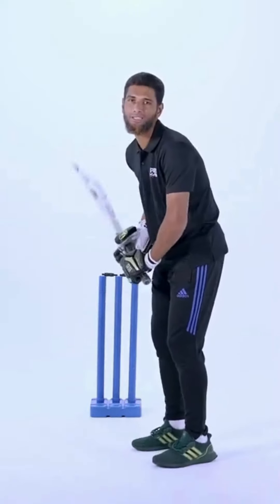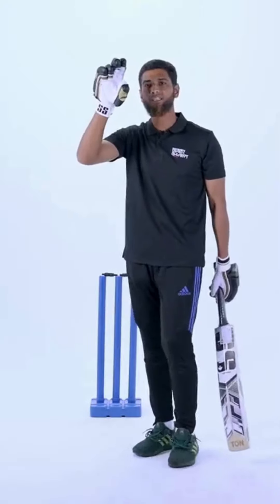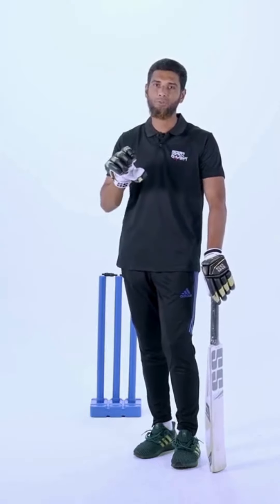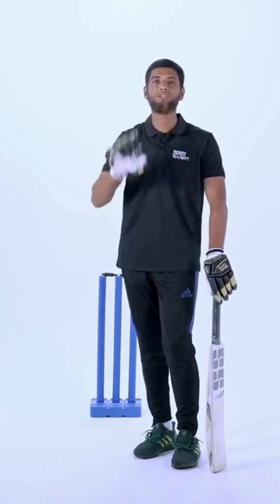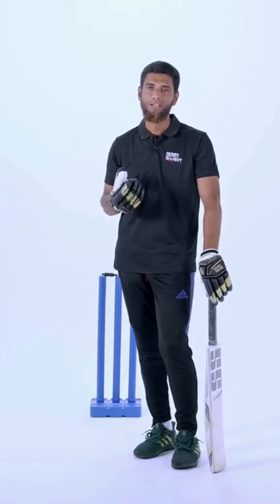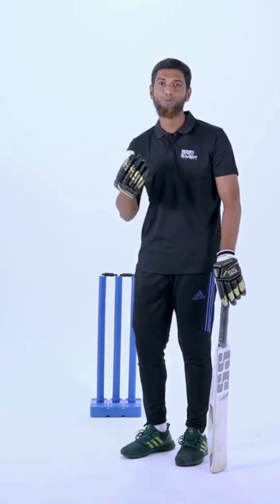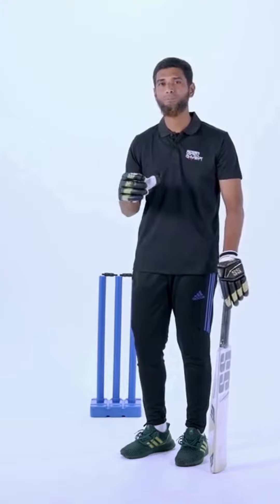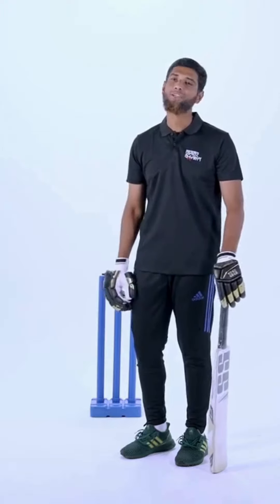মাহমুদউল্লাহ টিপস দিচ্ছেন ব্যাটিংএর সময় চোখ রাখবে কোথায় !!!